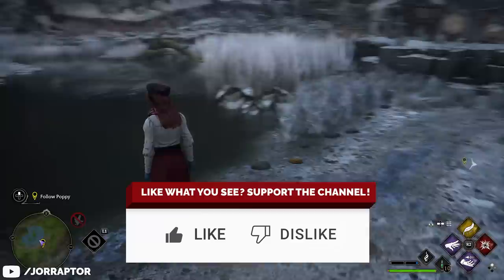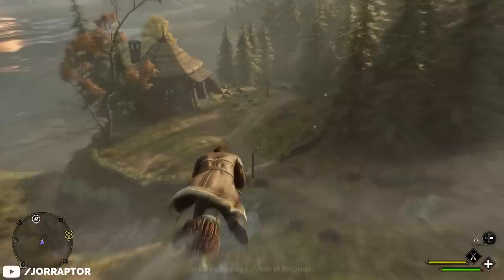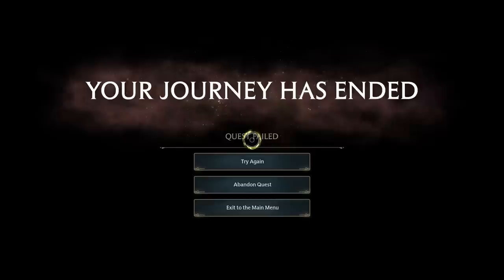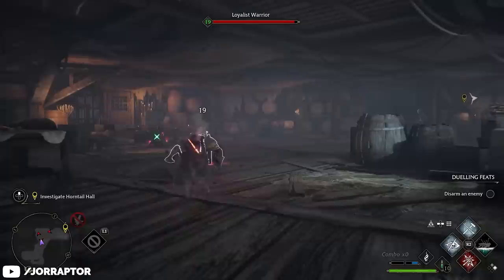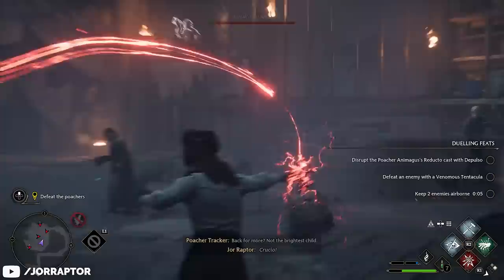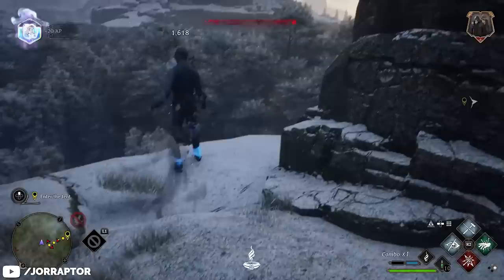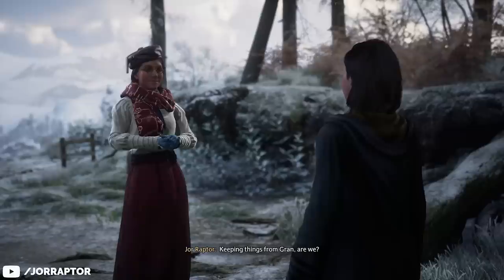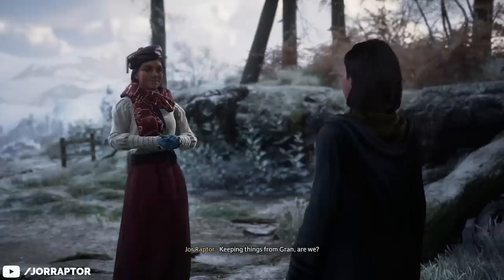Hogwarts Legacy Gameplay Details You Need To Know Before Playing (Harry Potter Game)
Hogwarts Legacy Gameplay (harry potter game)

Timestamps
00:00 Intro & Giveaway
00:32 New Cutscene
01:05 Broom Upgrades & Controls
02:15 What Happens When You Fall?
02:49 Important Info About Room of Requirement
04:04 Upgrade For Dark Magic
05:01 Spend Your Points Wisely!
05:30 Important Info About Loot
06:42 How Transmog Works

Hogwarts Legacy Gameplay Of All Spells In The Game That Are Confirmed So Far (Harry Potter Game)

This video includes: hogwarts legacy,hogwarts legacy gameplay,jorraptor,harry potter,hogwarts legacy release date,harry potter game,harry potter hogwarts legacy,harry potter legacy,hogwarts legacy news,hogwarts legacy review,hogwarts,how to prepare for hogwarts legacy,harry potter ps5,howard's legacy,hogwart legacy,harry potter gameplay,hogwarts legacy jorraptor,hogwarts legacy prepare,jorraptor hogwarts legacy,harry potter hogwarts legacy gameplay,legacy of hogwarts,joraptor